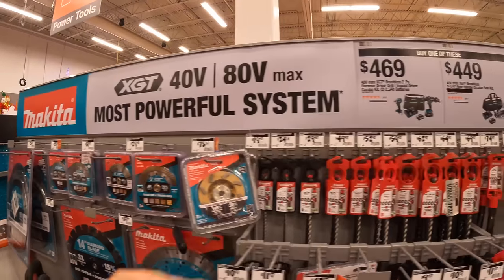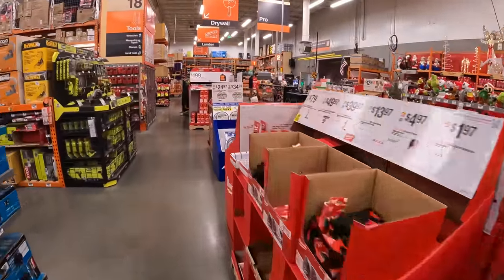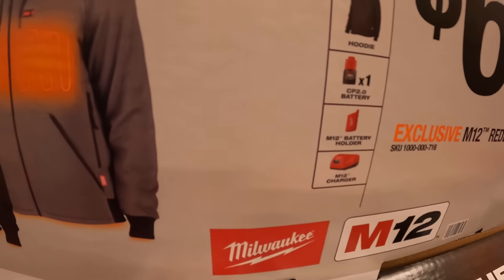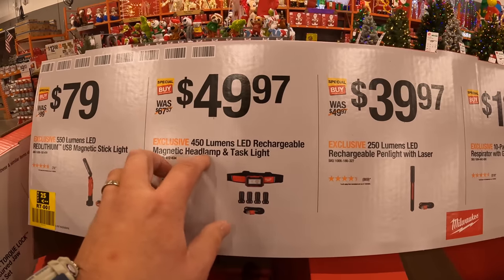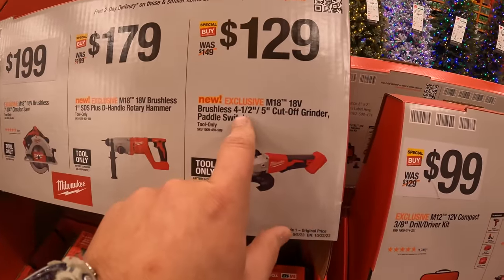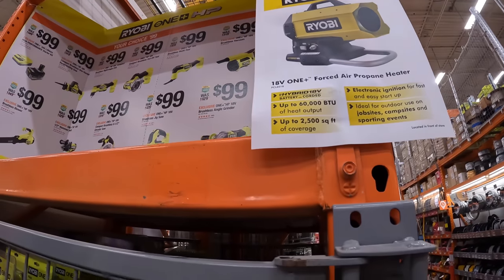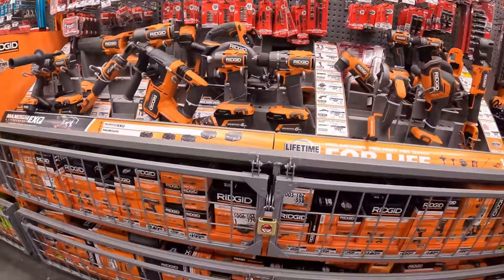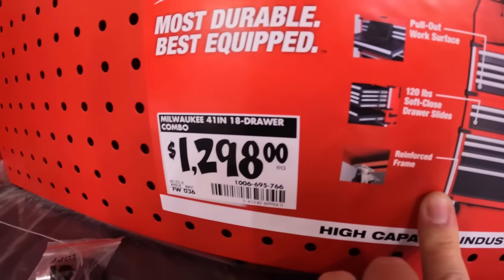2023 Black Friday Sales Next WEEK!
I dont know about you guys but I can't wait for next week, The last week of October is when Home Depot and Lowe's , which is next week. 2023 Black Friday sales are coming and there better be some darn good deals this year. But make sure you get these Ryobi, Dewalt, Milwaukee, Husky, Makita tool deals while you can.